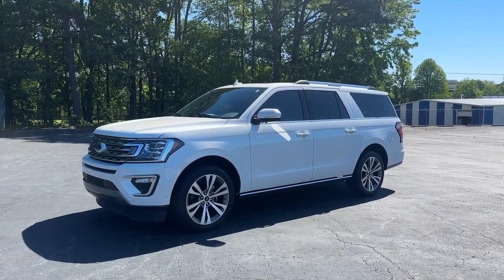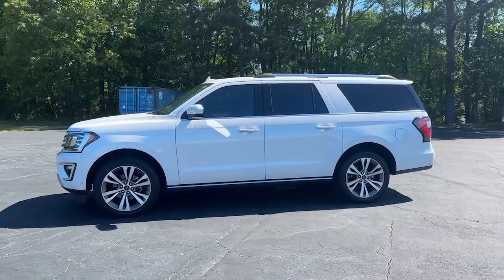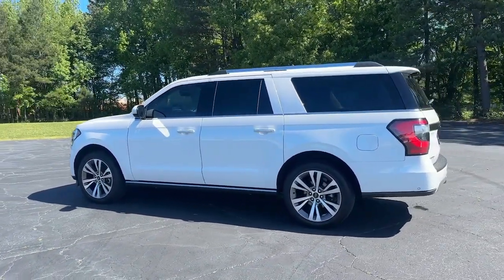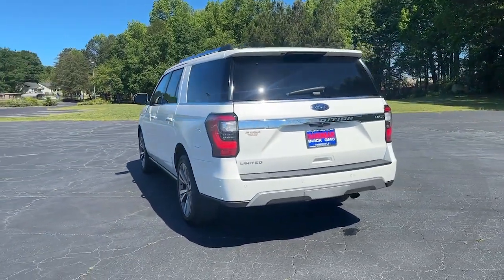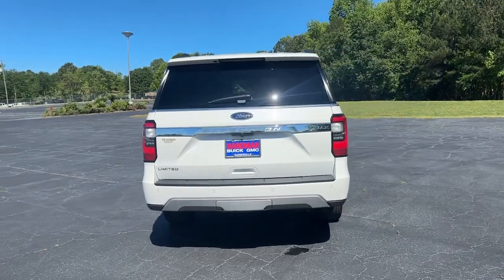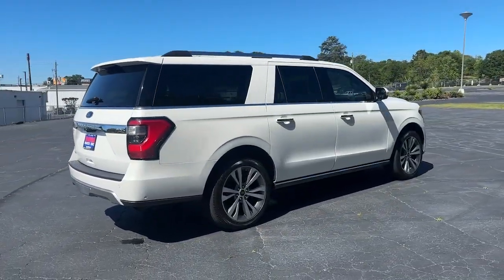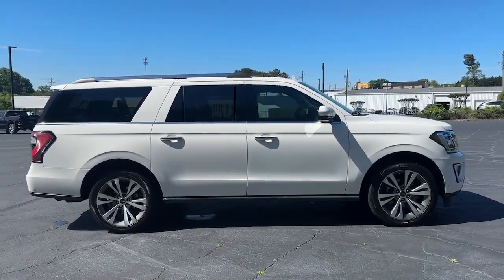2020 Ford Expedition Max Gainesville, Buford, Cumming, Dawsonville, Flowery Branch, GA 42769A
White Used 2020 Ford Expedition Max Limited available in Gainesville, Georgia at Jim Hardman Buick GMC. Servicing the  Buford, Cumming, Dawsonville, Flowery Branch, GA area.

Jim Hardman Buick GMC
1592 Browns Bridge Road

Due to our amazing pricing, please call before coming down to ensure the vehicle is still available! **NAVIGATION**, **LEATHER**, **22'' WHEELS**, **HEATED/AC SEATS**, **SUNROOF/MOON ROOF**, **BLUETOOTH**, **BLIND SPOT**, **BACK UP CAMERA**, **CLEAN CARFAX**, **APPLE CARPLAY**, **TOUCH SCREEN CONTROLS**, **KEYLESS ACCESS W/PUSH BUTTON START**, Expedition Max Limited, 4D Sport Utility, EcoBoost 3.5L V6 GTDi DOHC 24V Twin Turbocharged, 10-Speed Automatic, RWD, White, Medium Stone Leather, 2nd Row Leather-Trimmed Captain's Chairs w/Armrest, Adaptive Cruise Control, Adjustable pedals, AppLink/Apple CarPlay and Android Auto, Exterior Parking Camera Rear, Front Bucket Seats, Garage door transmitter, Heated front seats, Heated rear seats, Memory seat, Panoramic Vista Roof, Pedal memory, Power Liftgate, Radio: B&O Sound System by Bang & Olufsen, Remote keyless entry, SiriusXM Satellite Radio, Steering wheel memory, Steering wheel mounted audio controls, SYNC 3 Communications & Entertainment System, Ventilated front seats, Voice-Activated Touch-Screen Navigation System, Wheels: 22 6-Spoke Painted Machined-Face Aluminum. Clean CARFAX. CARFAX One-Owner. Odometer is 28009 miles below market average!Georgia's oldest Buick GMC dealer for over 35 years!
ENGINE: 3.5L ECOBOOST V6  -inc: auto start-stop technology (STD),Turbocharged,Rear Wheel Drive,Tow Hitch,Power Steering,ABS,4-Wheel Disc Brakes,Brake Assist,Aluminum Wheels,Tires - Front Performance,Tires - Rear Performance,Conventional Spare Tire,Heated Mirrors,Power Mirror(s),Integrated Turn Signal Mirrors,Power Folding Mirrors,Rear Defrost,Privacy Glass,Intermittent Wipers,Variable Speed Intermittent Wipers,Rain Sensing Wipers,Running Boards/Side Steps,Power Retractable Running Boards,Remote Trunk Release,Power Liftgate,Power Door Locks,Daytime Running Lights,Automatic Headlights,Fog Lamps,Automatic Highbeams,AM/FM Stereo,Premium Sound System,Satellite Radio,HD Radio,Requires Subscription,Steering Wheel Audio Controls,Rear Seat Audio Controls,Auxiliary Audio Input,Satellite Radio,HD Radio,Requires Subscription,MP3 Player,Bluetooth Connection,Telematics,Auxiliary Audio Input,WiFi Hotspot,Smart Device Integration,Requires Subscription,Pass-Through Rear Seat,Heated Rear Seat(s),Rear Bench Seat,Adjustable Steering Wheel,Trip Computer,Power Windows,3rd Row Seat,Leather Steering Wheel,Heated Steering Wheel,Keyless Entry,Power Door Locks,Keyless Entry,Power Door Locks,Keyless Start,Remote Trunk Release,Hands-Free Liftgate,Universal Garage Door Opener,Cruise Control,A/C,Rear A/C,Climate Control,Multi-Zone A/C,A/C,Woodgrain Interior Trim,3rd Row Seat,Power Driver Seat,Power Passenger Seat,Leather Seats,Bucket Seats,Heated Front Seat(s),Driver Adjustable Lumbar,Passenger Adjustable Lumbar,Cooled Front Seat(s),Driver Vanity Mirror,Passenger Vanity Mirror,Driver Illuminated Vanity Mirror,Passenger Illuminated Visor Mirror,Auto-Dimming Rearview Mirror,Floor Mats,Remote Engine Start,Mirror Memory,Seat Memory,Remote Engine Start,Keyless Start,Power Door Locks,Adjustable Pedals,Power Windows,Trip Computer,Mirror Memory,Seat Memory,Security System,Immobilizer,Traction Control,Stability Control,Traction Control,Front Side Air Bag,Blind Spot Monitor,Cross-Traffic Alert,Lane Departure Warning,Lane Keeping Assist,Lane Departure Warning,Front Collision Mitigation,Driver Monitoring,Rear Parking Aid,Tire Pressure Monitor,Driver Air Bag,Passenger Air Bag,Front Head Air Bag,Rear Head Air Bag,Passenger Air Bag Sensor,Driver Restriction Features,Child Safety Locks,Back-Up Camera